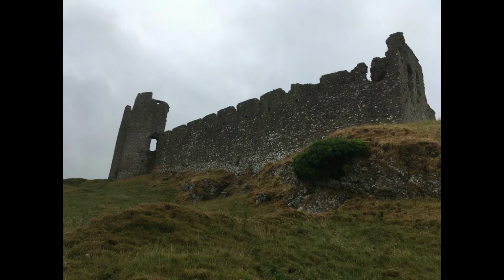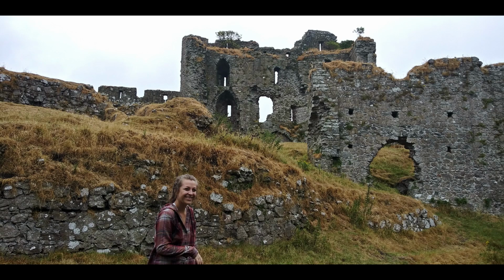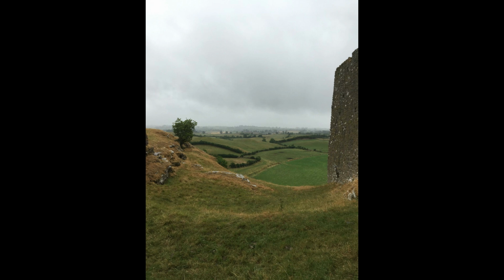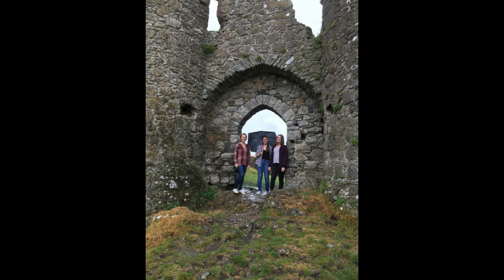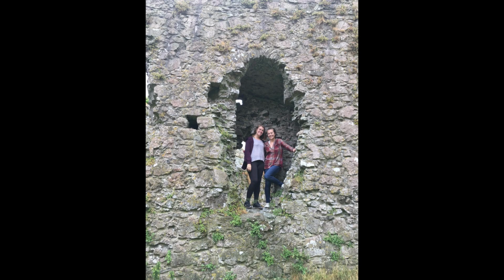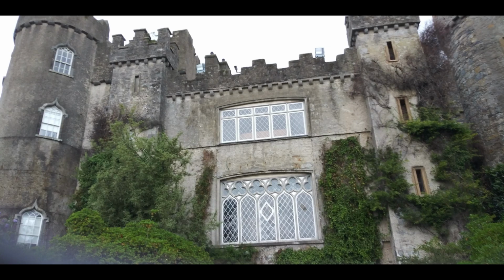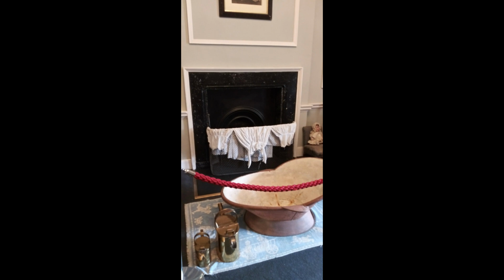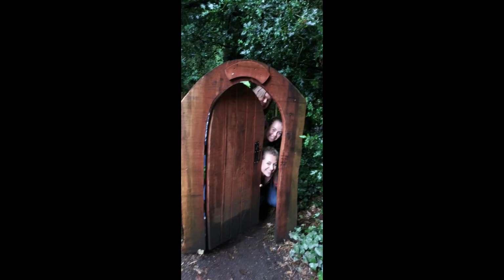Ireland - Castle Roce & Malahide Castle - Tips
Information and tips
Day trip to Castle Roche and Malahide Castle.

Where is your favorite Ireland spot?